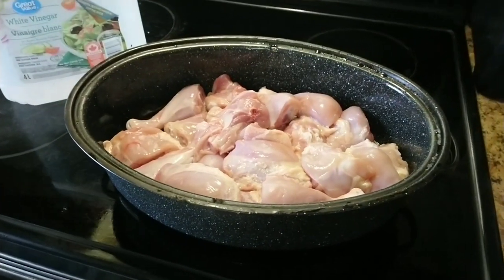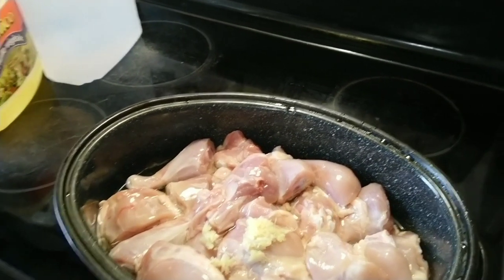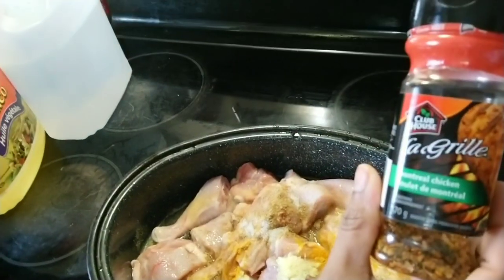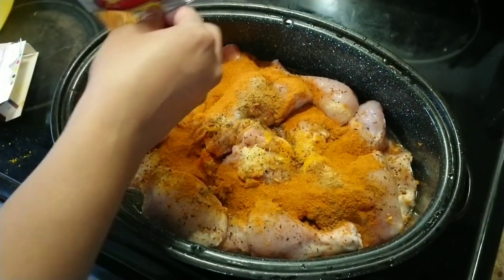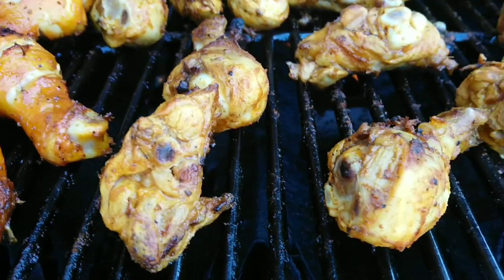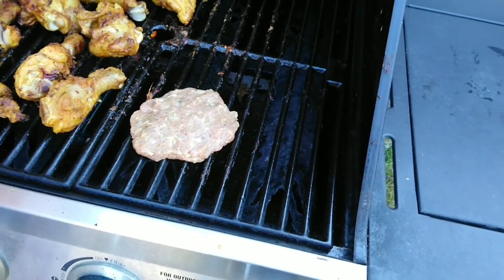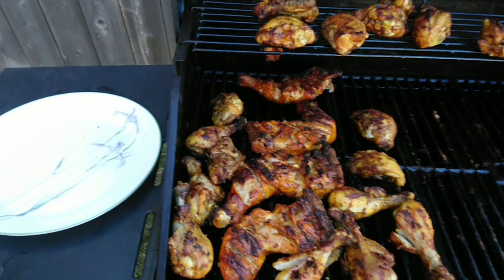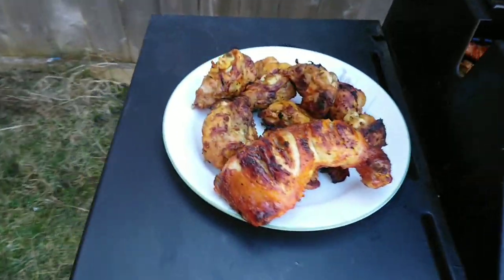Enjoying Homemade BBQ Chicken!! 😊 |desi Canadian vlogger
Hi everyone! Today I made zesty BBQ chicken and kebabs! Enjoying nice weather and spending time with family in the backyard. Enjoy!